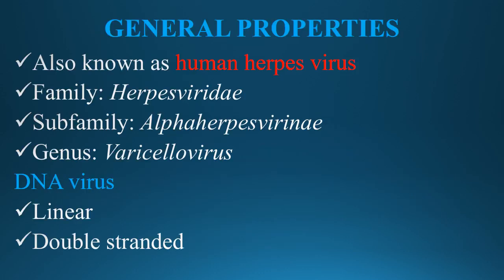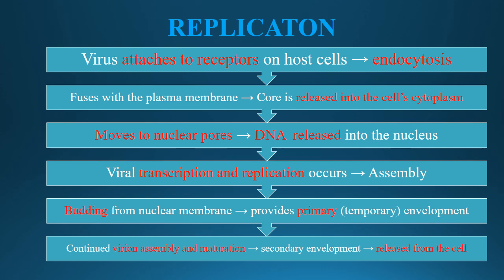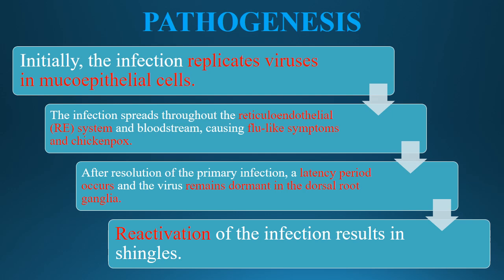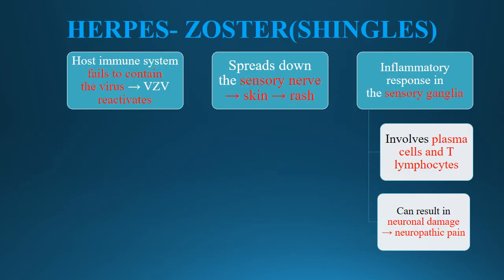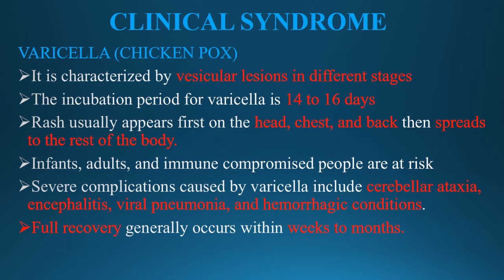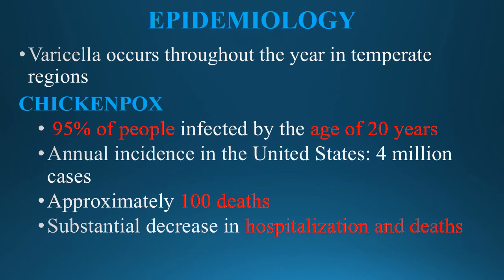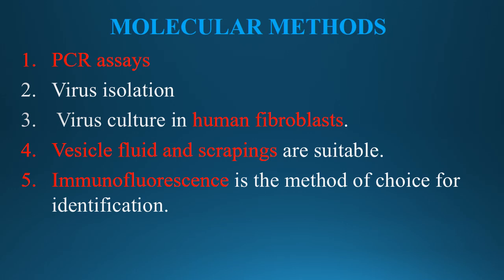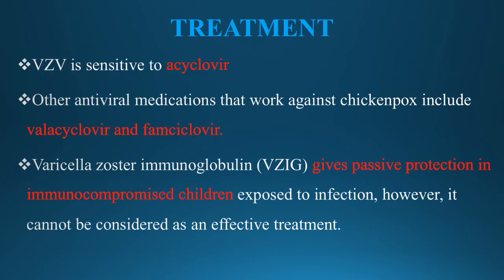VARICELLA ZOSTER VIRUS (VZV)